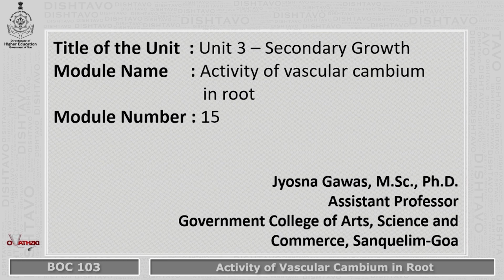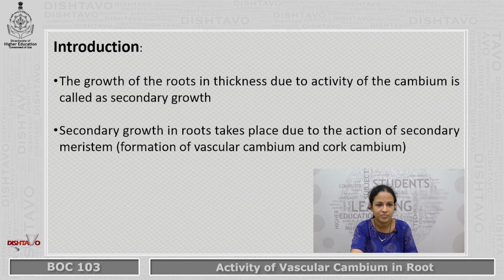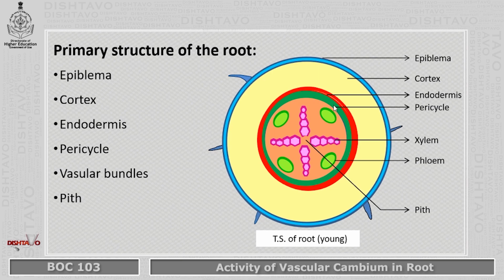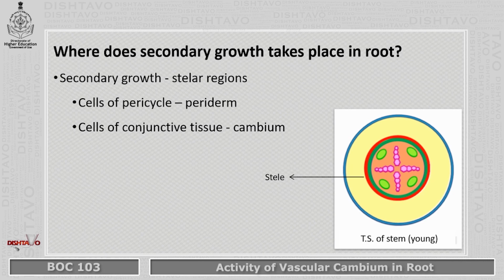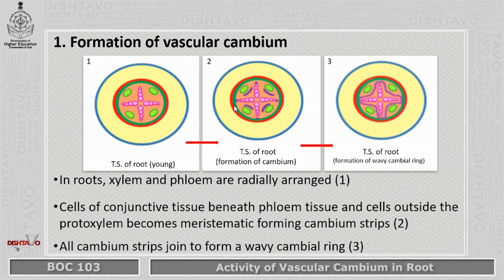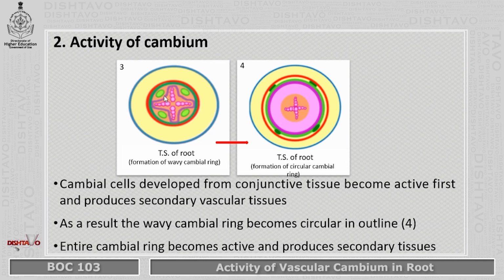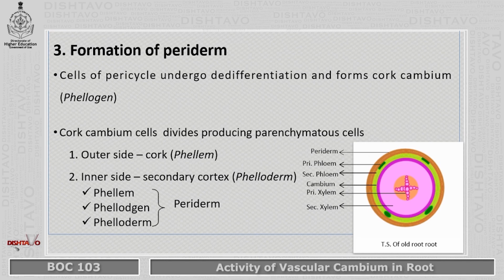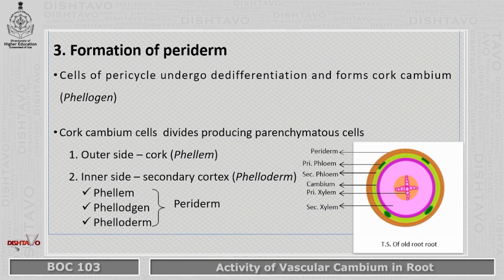15 || BOC 103 || Secondary Growth - Activity of vascular cambium in root